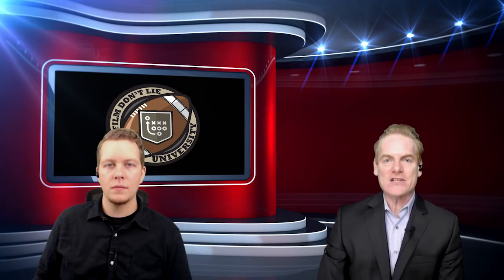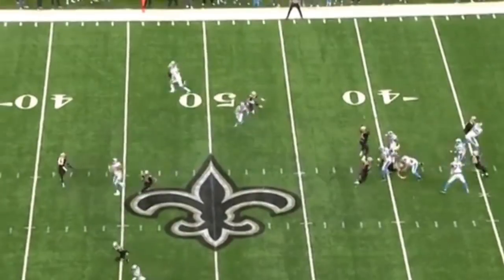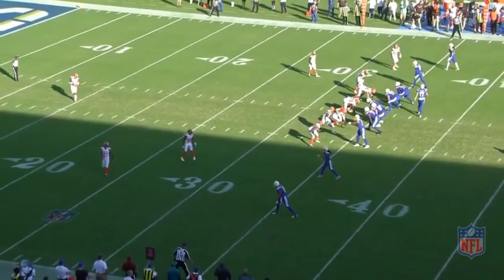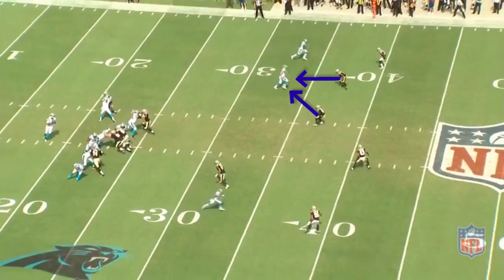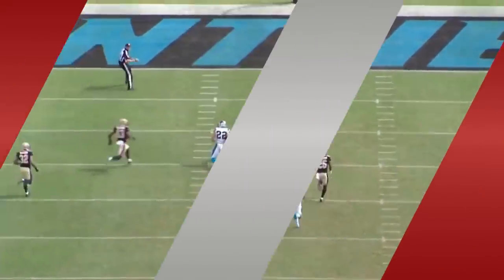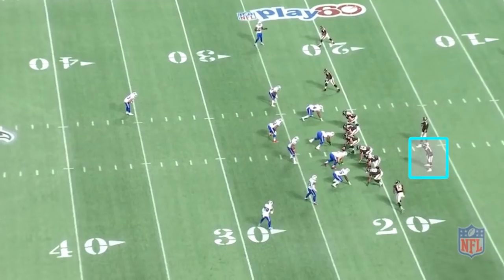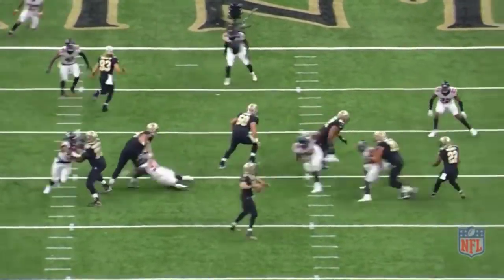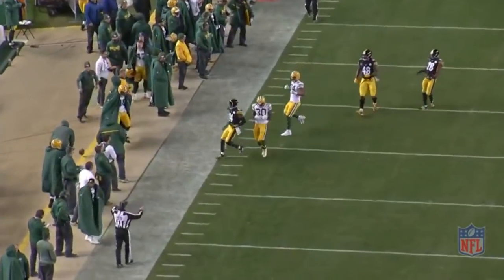FDLU: What makes a good receiving back - Christian McCaffrey, Alvin Kamara, and Duke Johnson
Welcome to Film Don't Lie University, where we teach YOU how to identify the fantasy super stars of tomorrow, while avoiding the fantasy busts of today.

Stats and numbers can deceive us if we willfully interpret them the wrong way, but do you know what can never steer us wrong? Our eyes...but only if they are well-trained first!

Every day during this limited three week series, Chris Harris and I will be teaching you some of the most important nuances and intricacies we look for on film, and how we apply them to our fantasy teams each and every Championship season. So sit back, relax, and let's watch some film together!